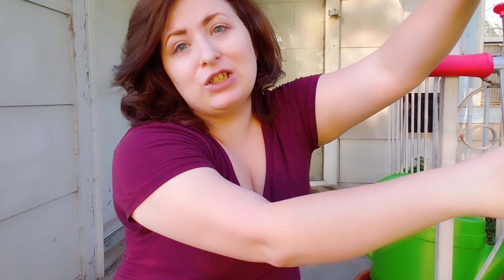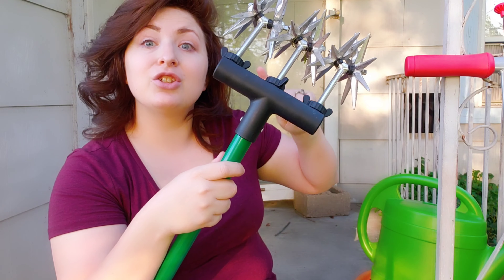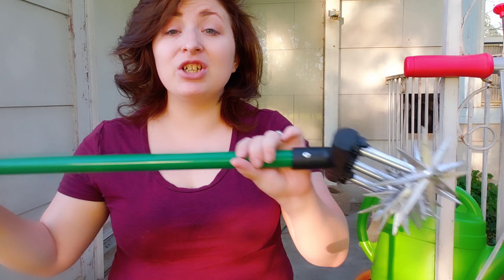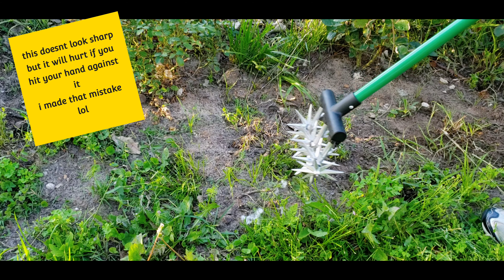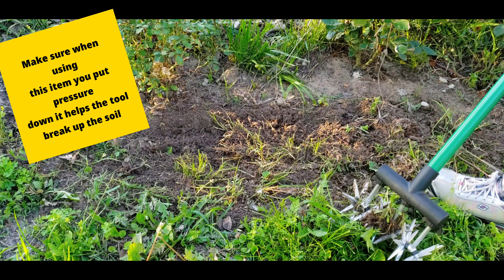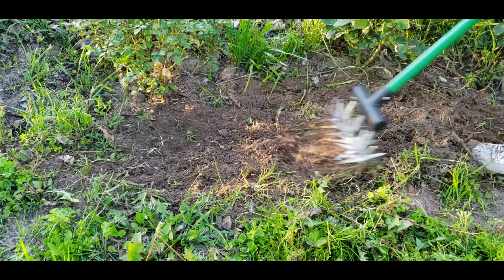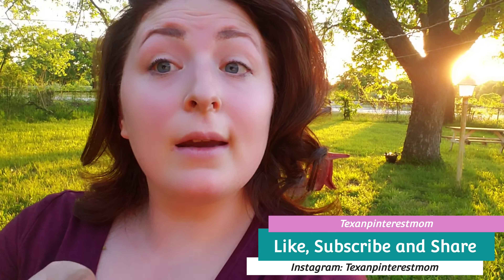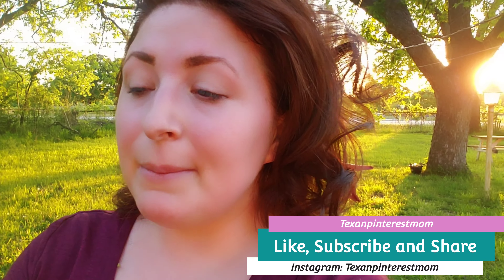GardenWorks Cultivator review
Hey Yall today I am review this garden tool i found at tractor supply today! Its the GardenWorks Cultivator tool.
If yall like any of the products I review  i will put link where to buy it in the bio.